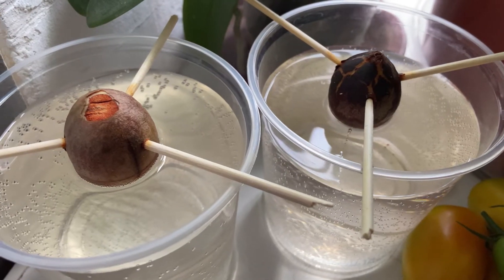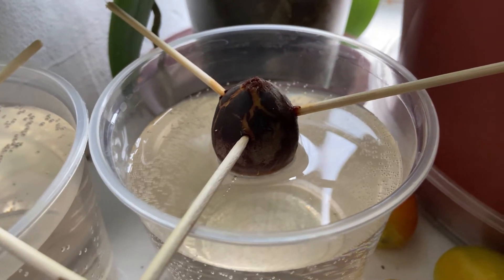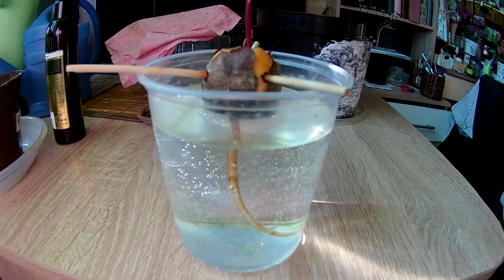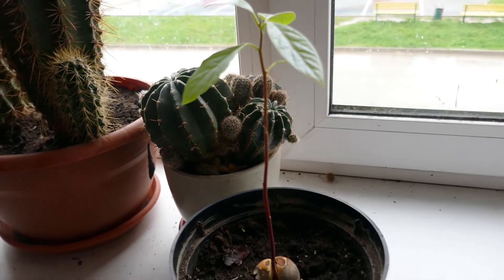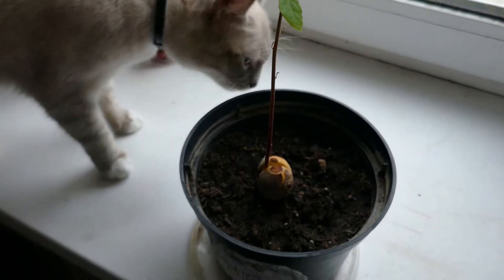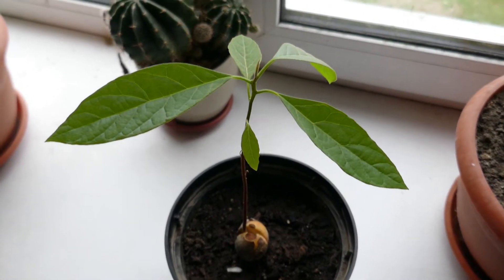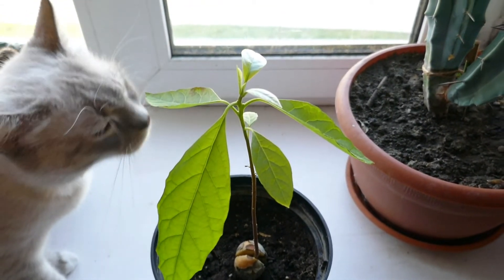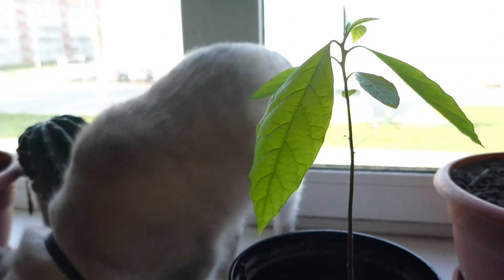How I Grew Avocado Tree from Seed in 2 Months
I am so excited to finally lay my hands on avocado pit and grow this gorgeous tree.
I am still at the beginning of this long journey, but already got some astonishing results.
Stay with me to keep track of my progress.